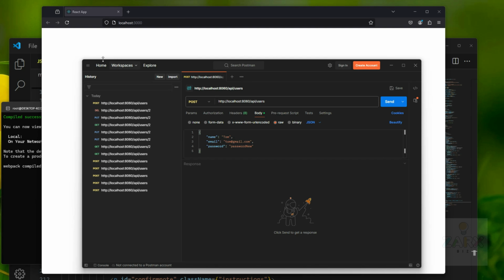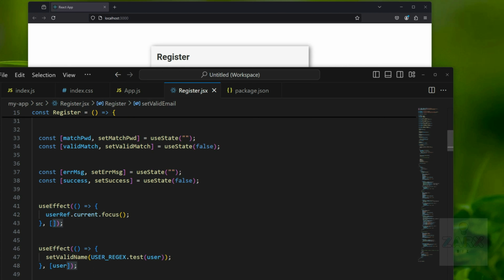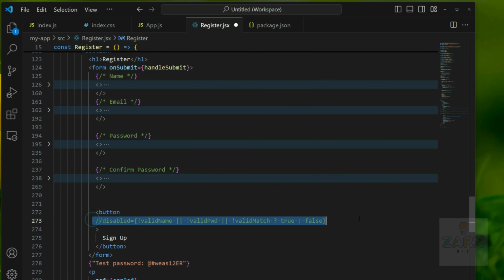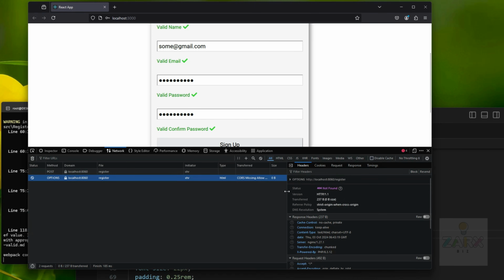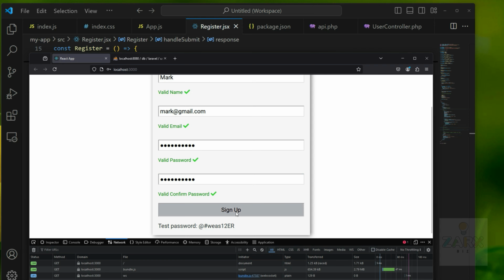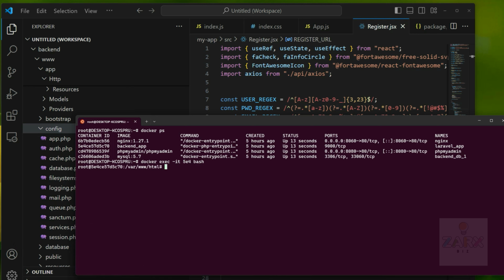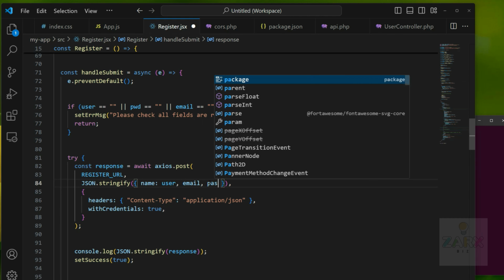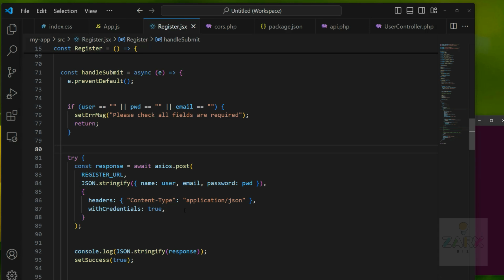React laravel registration form with validation rule example | React Laravel Project series #3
Lets make our form taking to back end so from react front end to laravel back end with validation registration process guide.